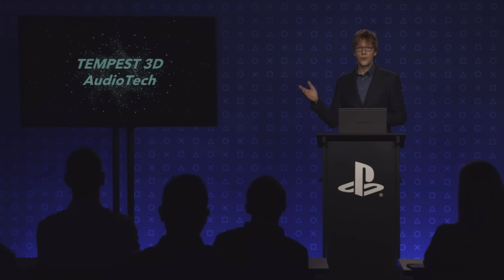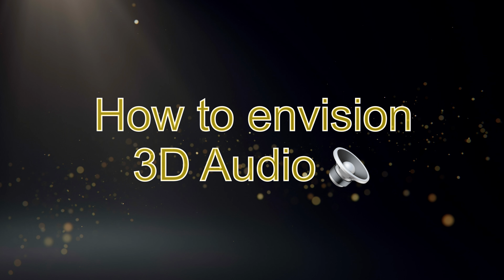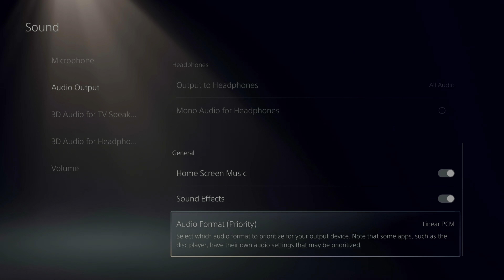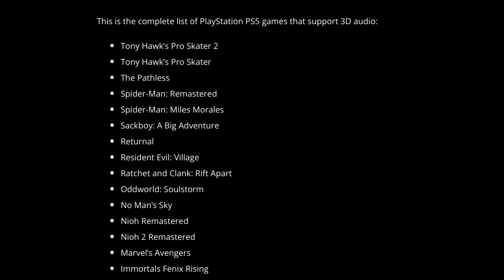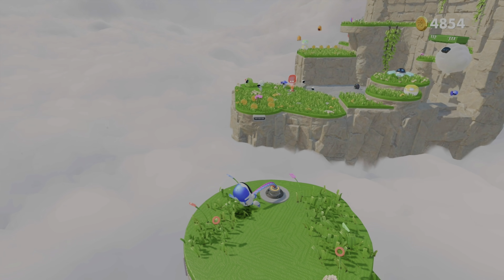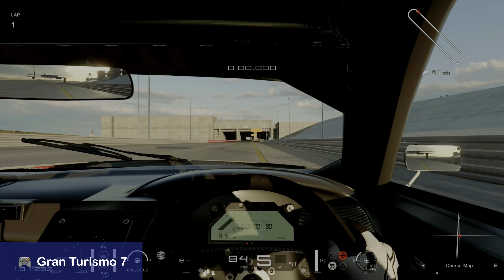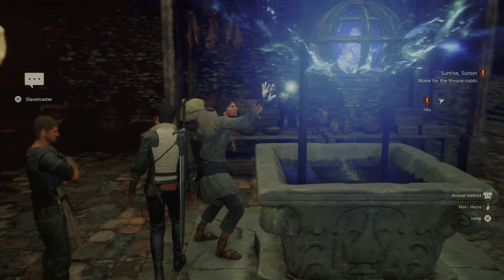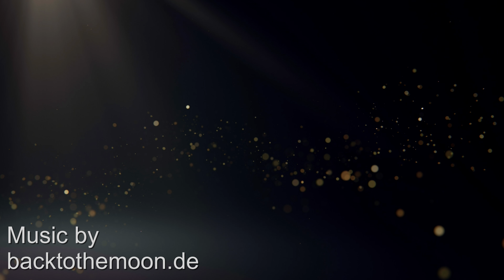FINALLY! PS5 Dolby Atmos Support for Games! I Hands on experience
➡️ Watch the second part of this video right here with more games tested for Dolby Atmos

I was able to test the forthcoming firmware update 4.0 for the PlayStation 5. Among many cool features I am looking at the Dolby Atmos sound output this update features. Just like the Xbox Series console, the PS5 is now able to output real Dolby Atmos surround sound within games. Watch me set up my PS5 system and watch me run a selection of games testing it how great they sound on my Dolby Atmos 5.1.4 home movie setup.

Chapters:

00:05 - Intro
00:42 - Tempest 3D Audio
01:15 - Old Firmware sound options
02:05 - How to envision 3D Audio
03:00 - Installing PS5 Beta Firmware
03:33 - Enabling Dolby Atmos in settings
04:21 - Dolby Atmos in Games
04:35 - Astro's Playroom
05:38 - Spider-Man Remastered
05:56 - Demon's Souls
06:15 - Returnal
06:45 - No Man's Sky
07:02 - Gran Turismo 7
07:30 - Horizon Forbidden West
07:55 - Final Fantasy XVI
08:40 - Elden Ring
08:58 - My 5.1.4 Surround Sound setup
09:15 - Do you have an Atmos setup at home?

If you would like to see my 5.1.4 surround sound set up, I made some videos about it right here on this channel: